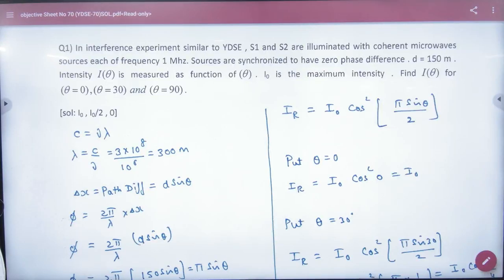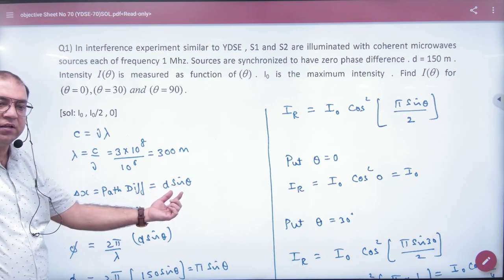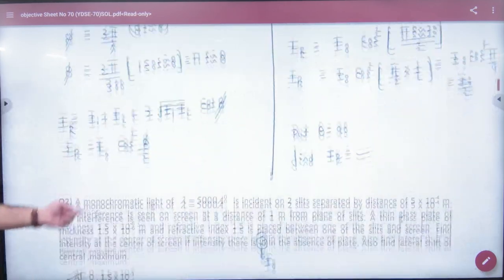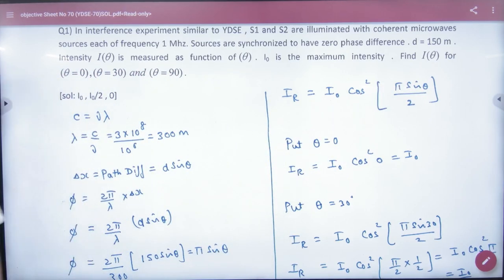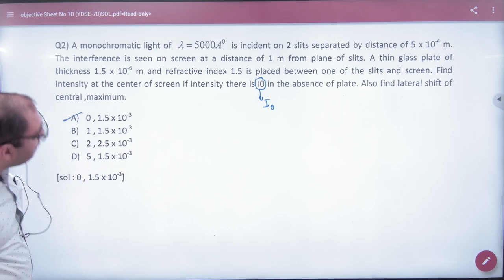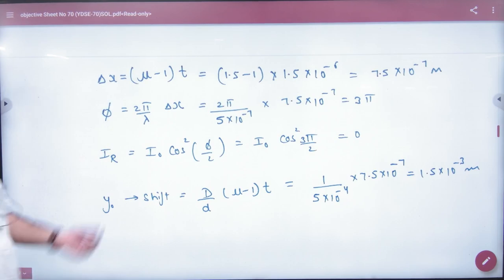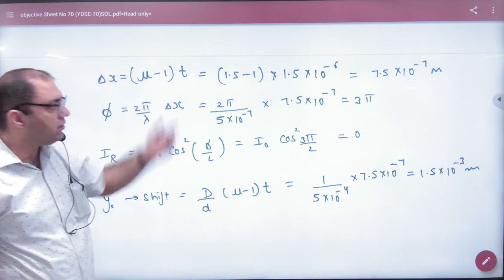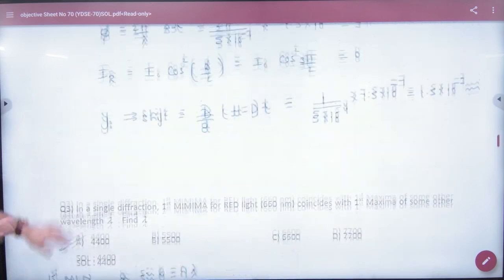1 YDSE numericals